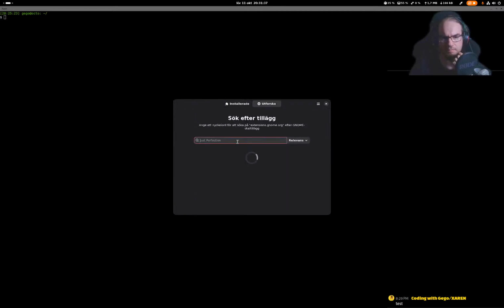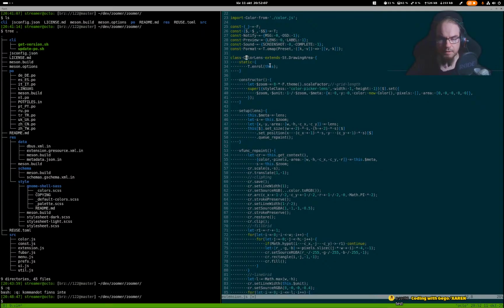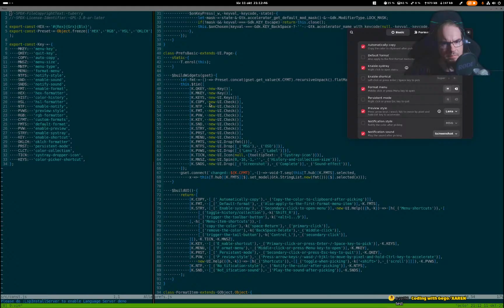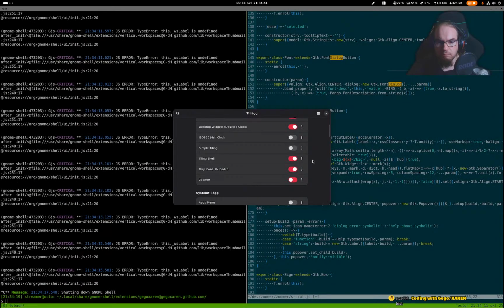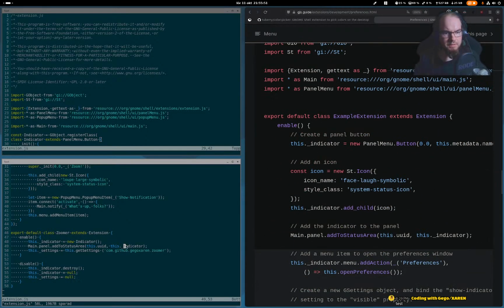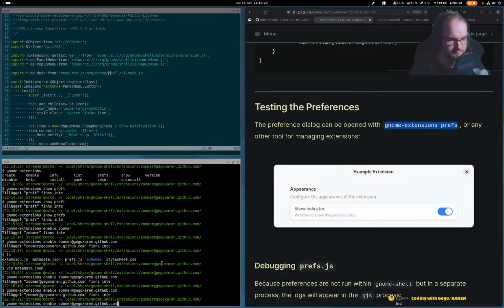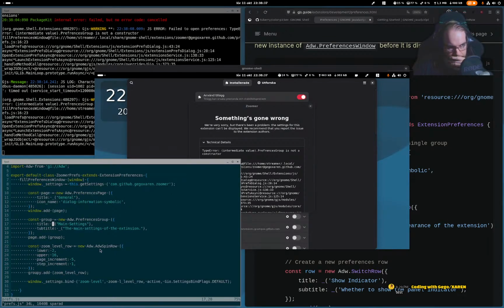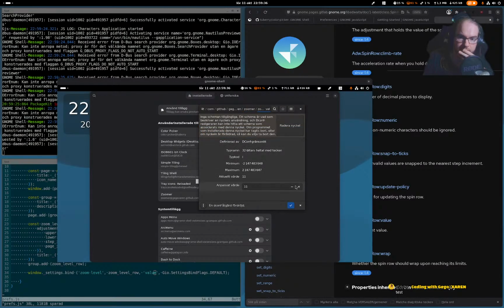Faffing about?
Come have a chat, will ya?